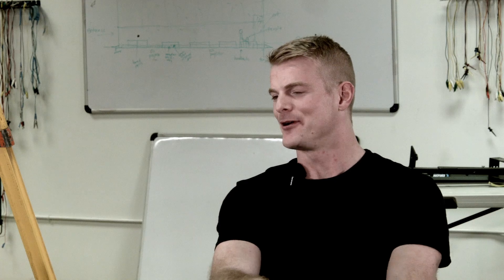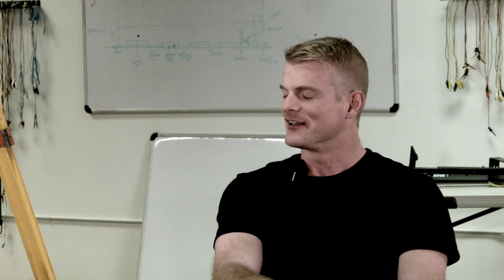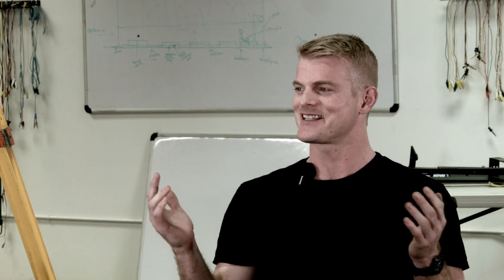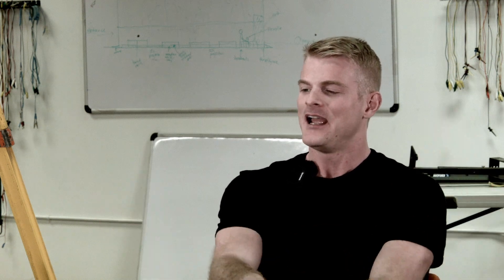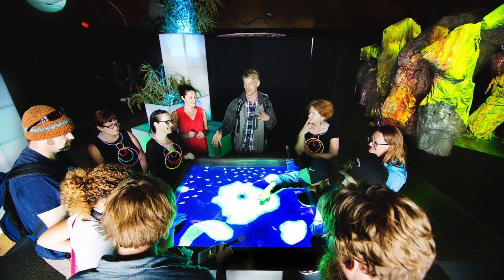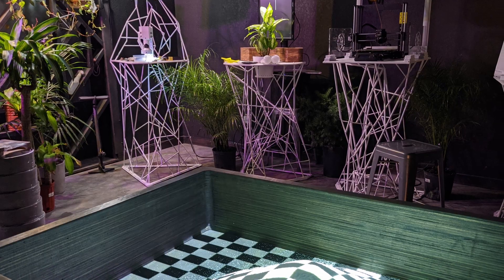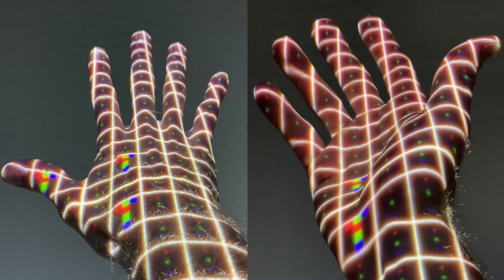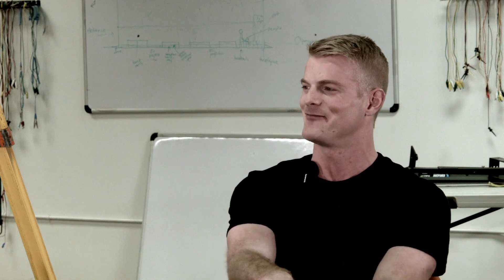Casey Scalf Artist Interview - ILLUMiBRATE 2024: DREAM | JUMP Boise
We sit down with Artist in Residence Casey Scalf to talk about his creative art installation for ILLUMiBRATE: DREAM, a light and color festival taking place on March 9th, 2024, at JUMP in downtown Boise, Idaho.